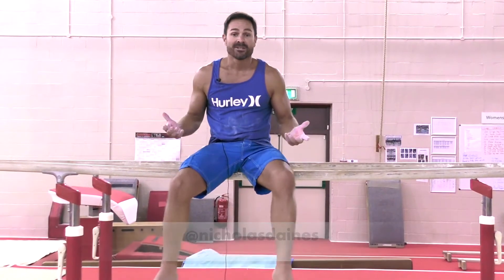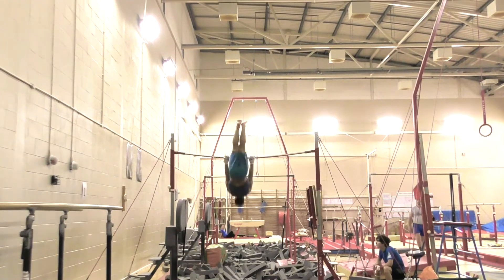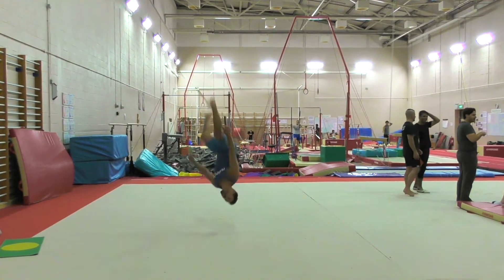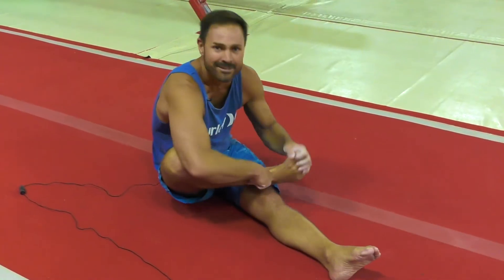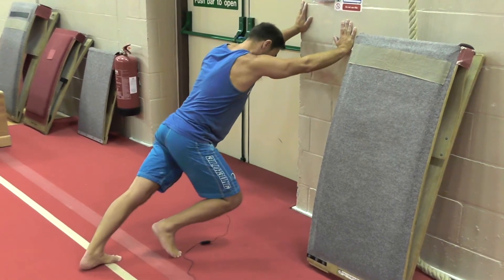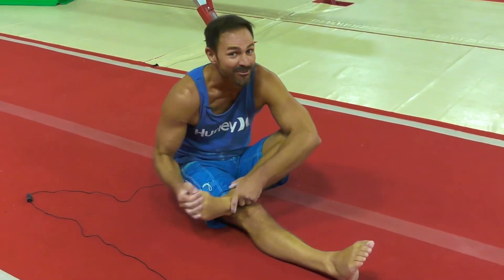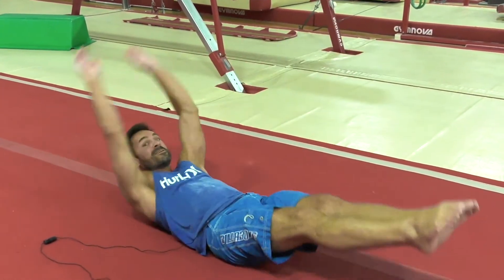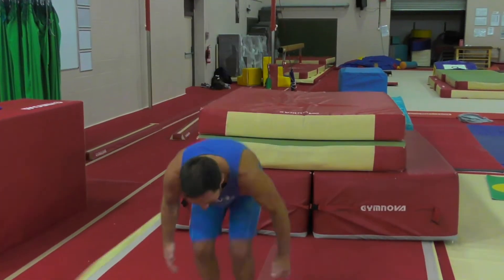Gymnastic Workout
Professional stuntman Nicholas Daines takes us through his personal training regime when working on Hollywood blockbusters